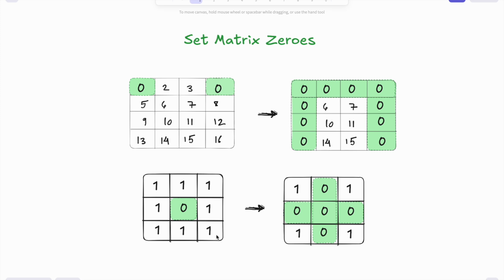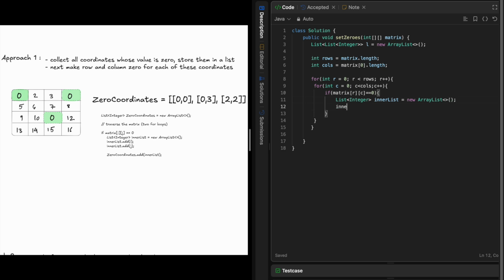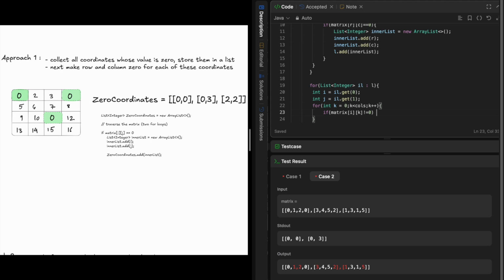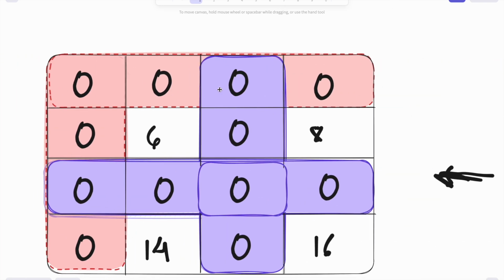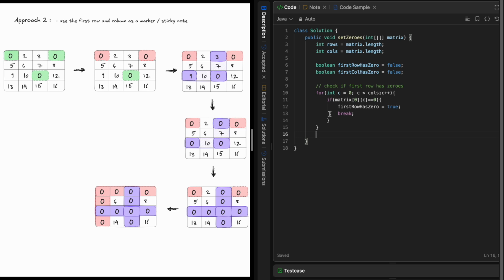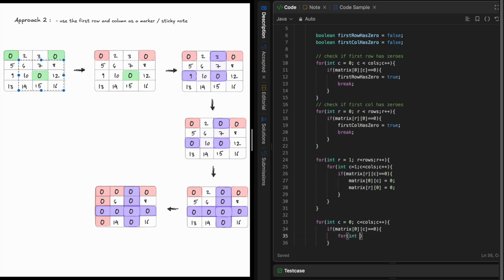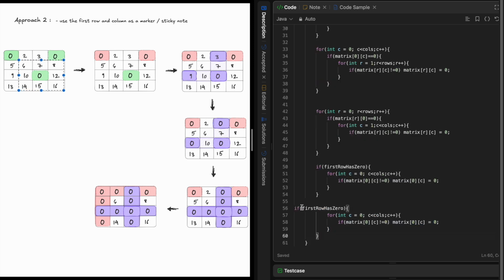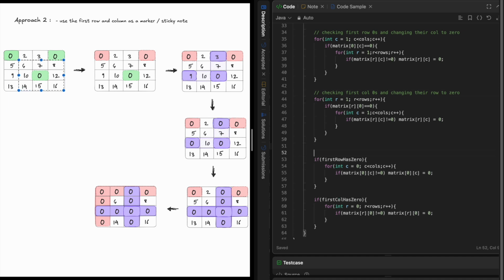LeetCode 73 : Set Matrix Zeroes |Zero-Coordinates Approach and Optimal Marker Approach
Description
In this video, I discuss two different approaches to try and solve the classic Set Matrix Zeroes problem:
1️⃣ My original approach (simple & memory-efficient)
2️⃣ The standard first row & first column as markers method (optimal O(1) space solution)
You’ll see a step-by-step breakdown, pros & cons of both methods, and why the marker approach is widely used in interviews.
📚 Problem: LeetCode 73 – Set Matrix Zeroes
🚀 Perfect for coding interview prep & DSA practice.